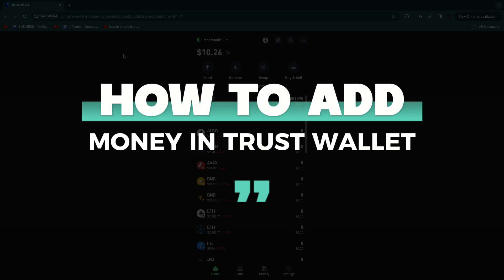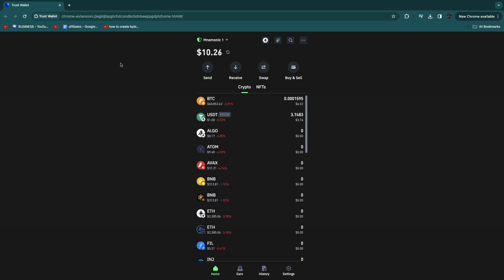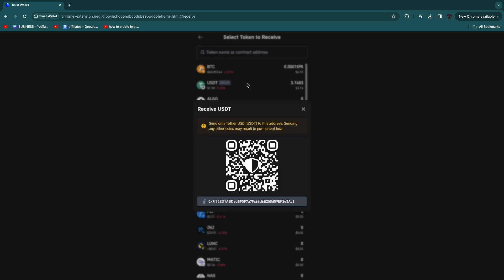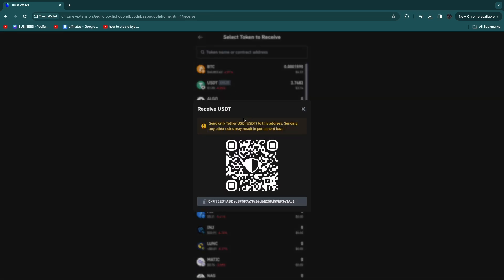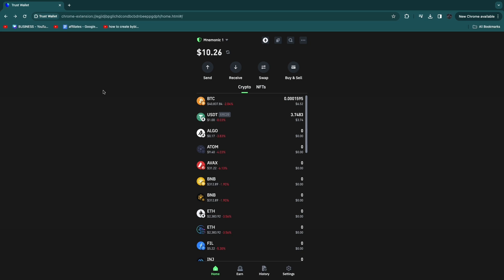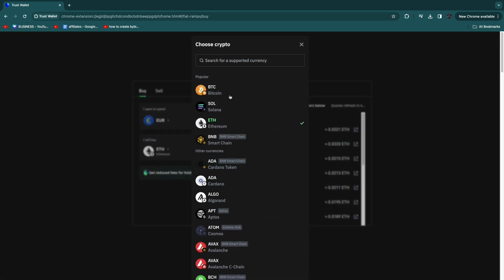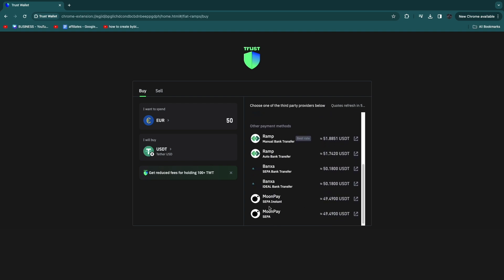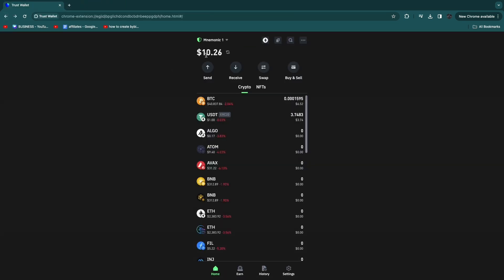How to Add Money in Trust Wallet (2025)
In this video I'll show you how to add money in trust wallet.

Contents:
- how to add money to trust wallet with debit card
- how to deposit money on trust wallet
- how to add money in trust wallet